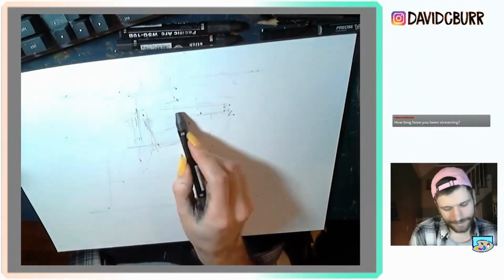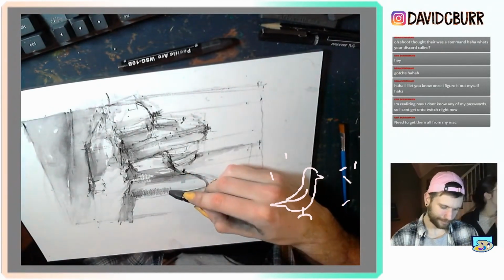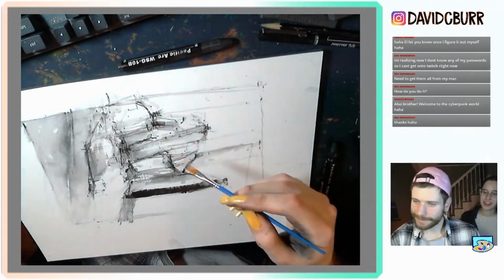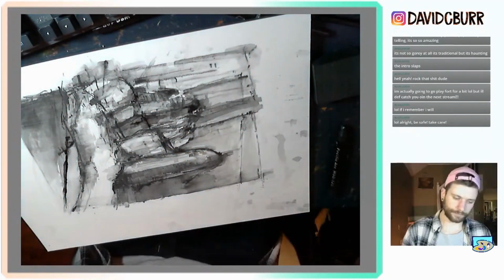You should try drawing loosely with this water soluble graphite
On stream we tried out this water soluble graphite while drawing one of my coveted glove creations. Drawing with this tool was interesting because I could draw like normal and then adopt processes from my painting practice, this channel is pretty focused on drawing but I have a love for brushwork and this was a delight to get into!